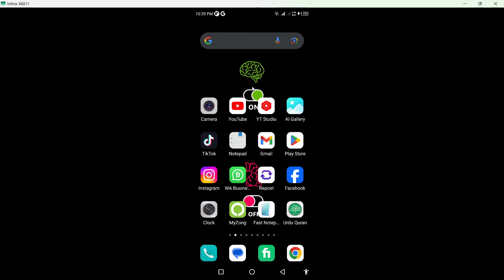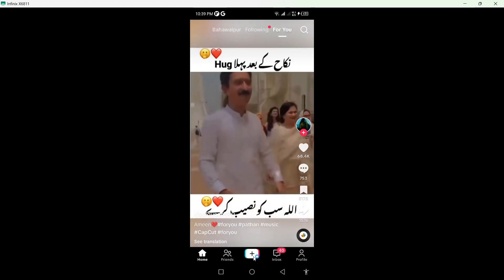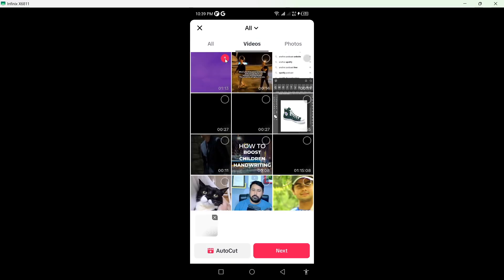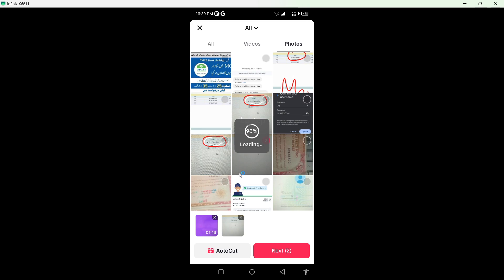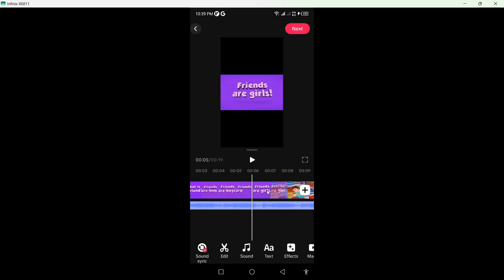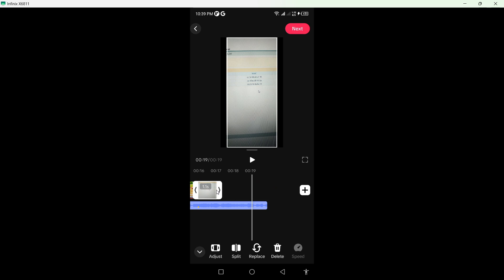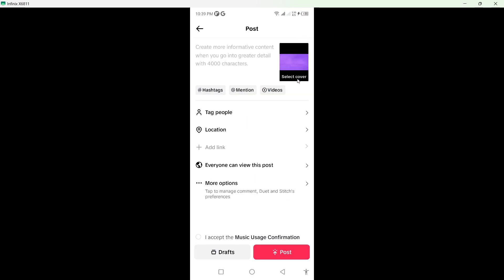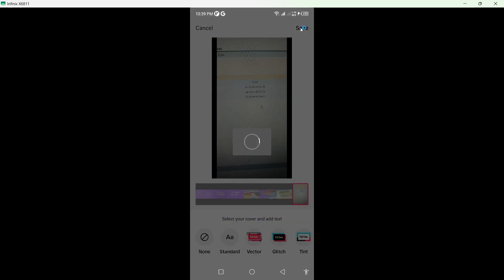How to Upload A Custom Thumbnail On Your Tiktok Videos In 2023